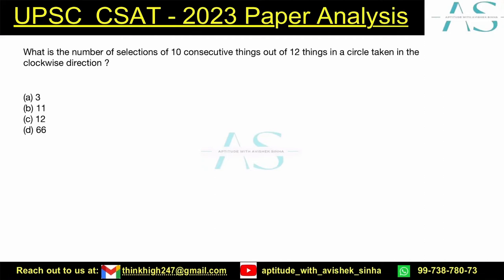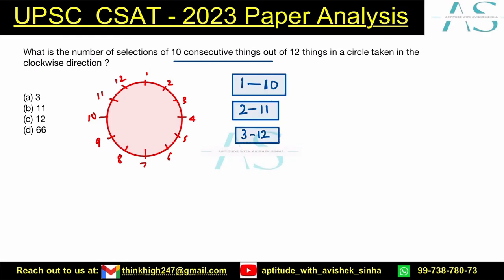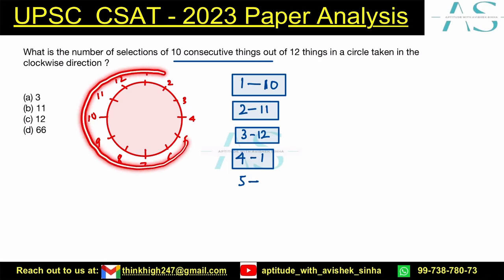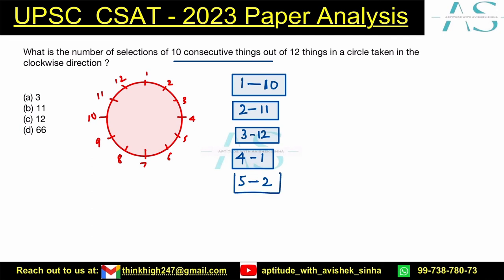What is the number of selections of 10 consecutive things out of 12 things| UPSC | CSAT 2023 | Sinha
What is the number of selections of 10 consecutive things out of 12 things in a circle taken in the clockwise direction ?

(a) 3
(b) 11
(d) 66